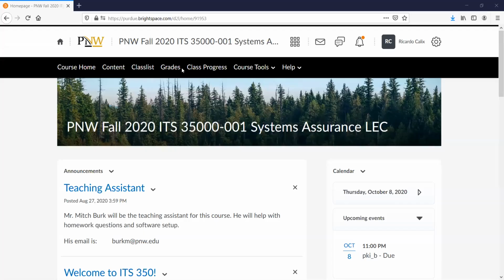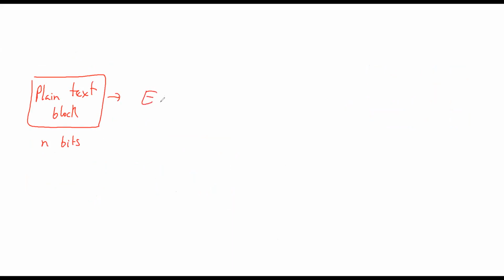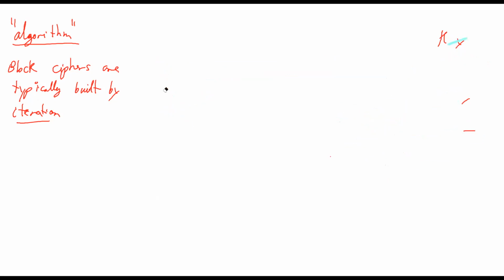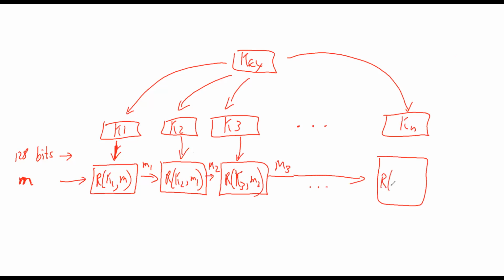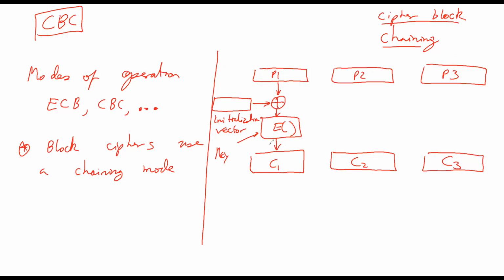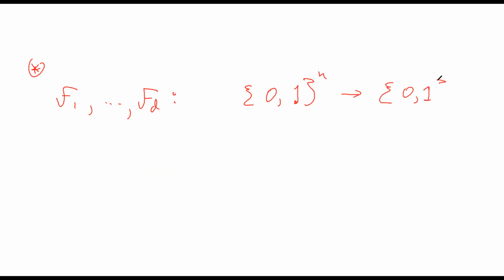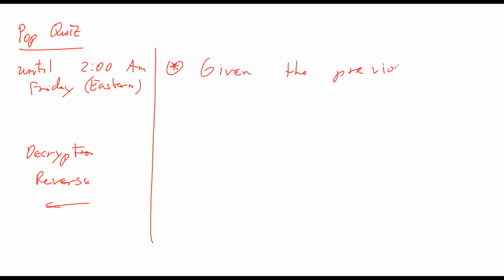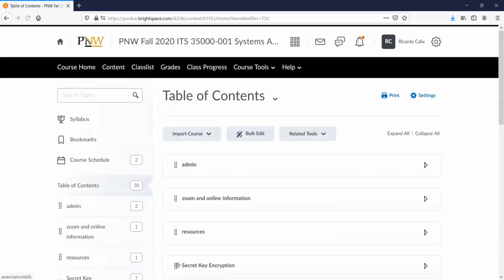ITS 350 - Block ciphers, DES, Feistel Networks